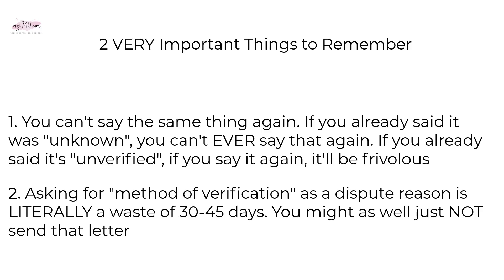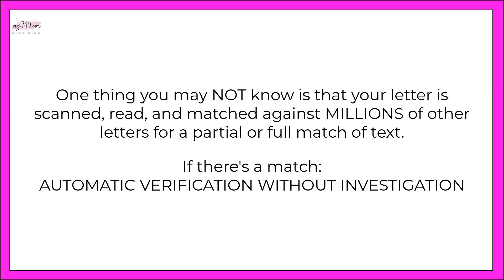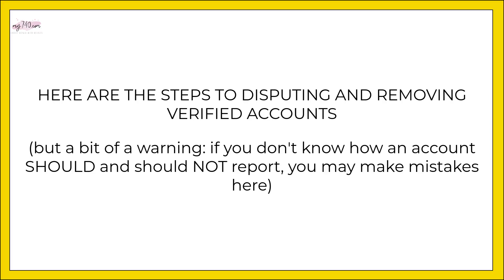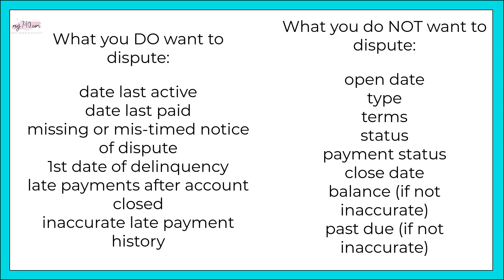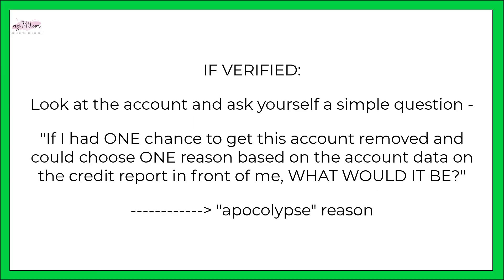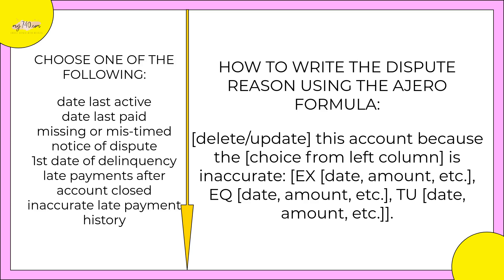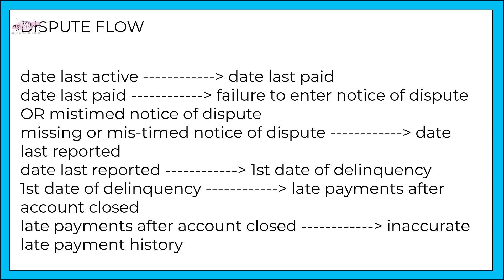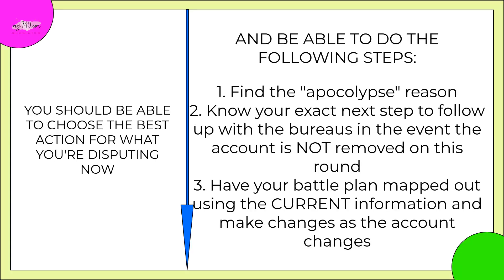How to Dispute a Verified Negative Account | Credit Sweep Tactics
Today we're talking about how to dispute an account that's verified as accurate by the credit bureaus, in additon to the credit sweep tactics that need to be used. This video teaches you EXACTLY what to say, how to say it, and in what order to say it. You'll also learn the dispute reason formula that can be used on ANY account to remove it.

The 2 videos referenced in this video are:
2 formulas to remove any account
what to dispute on a negative account

The purpose of an account verification is to GET RID OF YOU and nothing more, so you need to know the steps that I explain in this video to write a credit repair dispute letter that works.

Some of things I go over in this video are:
- what you should NOT use to dispute a negative account
- what you SHOULD use to ddispute a negative account
- dispute reason flow
- how to remove a charge-off, late payment and collection
- the #1 thing you should NOT to when disputing something on a credit report
- the fastest way to remove an account from a credit report
and what to do when the credit b ureau comes back as verified.

✨ Check out all 3 credit reports and scores with the same credit monitoring I show in my videos and use for my clients with IdentityIQ: ✨

⭐️ FREE PODCAST
For everything 'credit', check out the free podcast

*I may receive compensation for external links, such as IdentityIQ